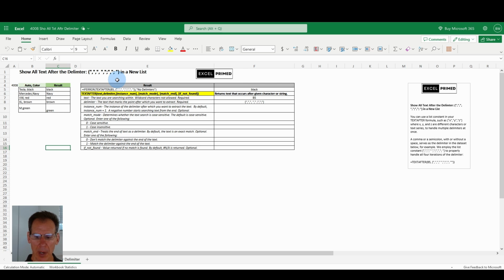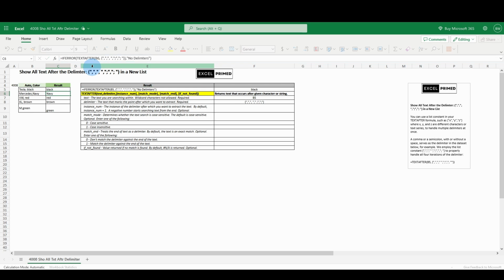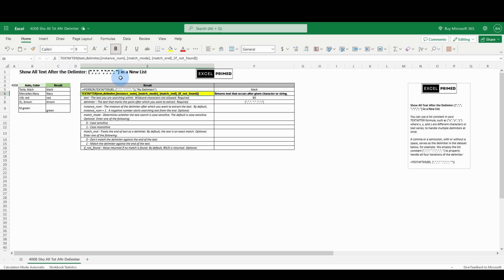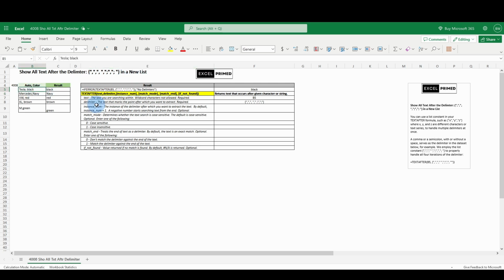TEXTAFTER Finally Makes Sense After This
Messy data can ruin your workflow. Learn how to extract exactly what you need—no matter how chaotic the separators.

In this Excel video, you'll learn how to use the TEXTAFTER function to extract specific text from a list separated by different symbols like commas and semicolons.

For instance, if you have a bunch of text bits separated by ",", ", ", ";", or "; ", you can use the formula =TEXTAFTER(B5, {",",", ",";", "; "}) to create a new list that only shows the text after these delimiters, effectively helping you organize your data better.